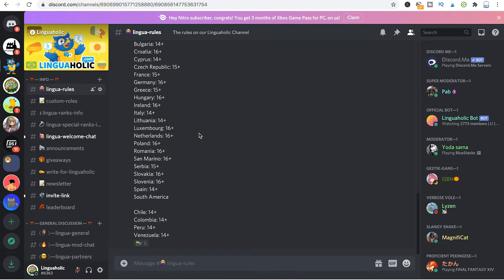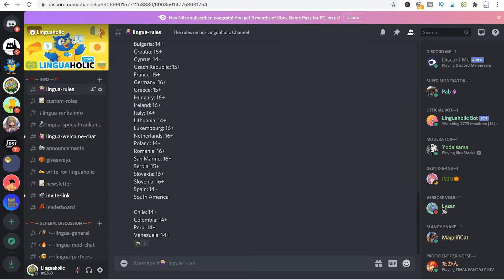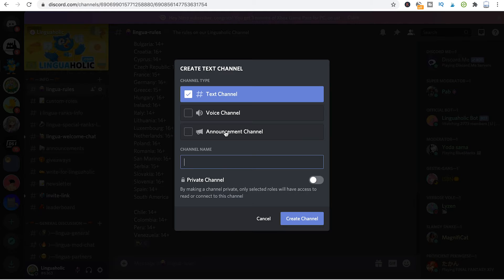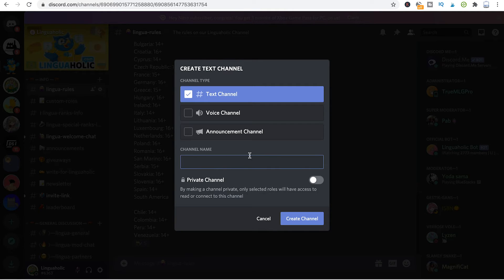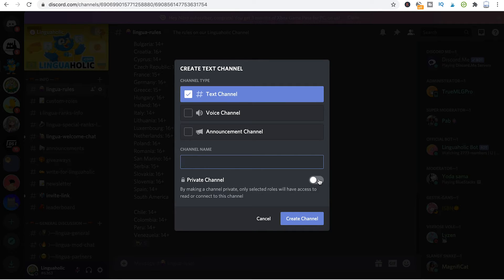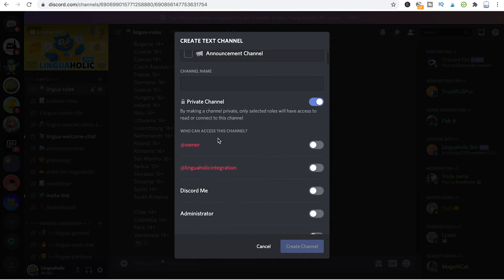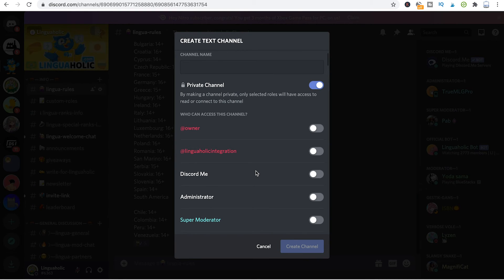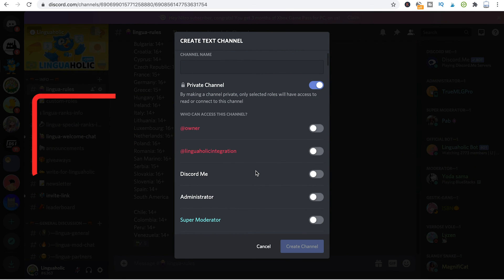How To Add Channels to your Discord Server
Adding channels to your Discord server is very easy. Here's how it's done.

1. Click on your server's name (top left corner).
2. Select "Create Channel"
3. Select the type of channel you would like to create
4. Click on "Create Channel"